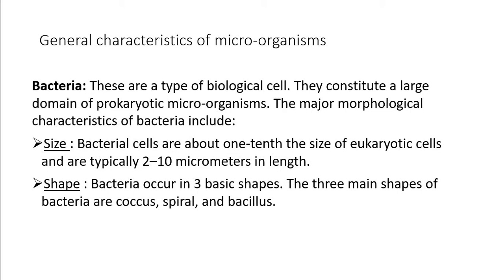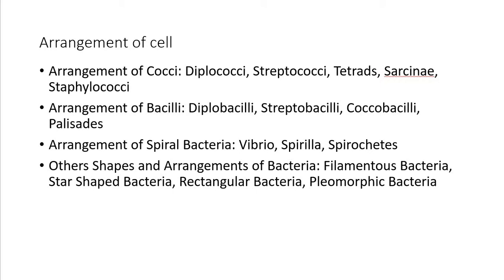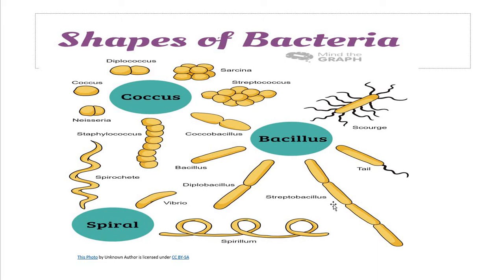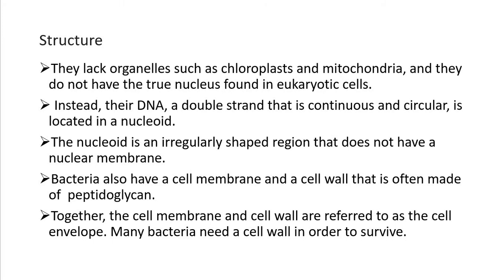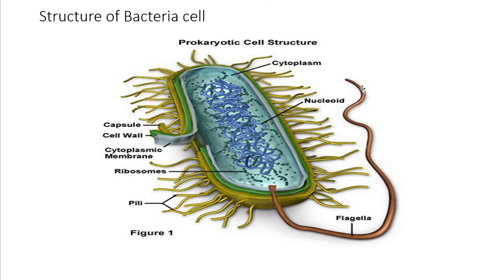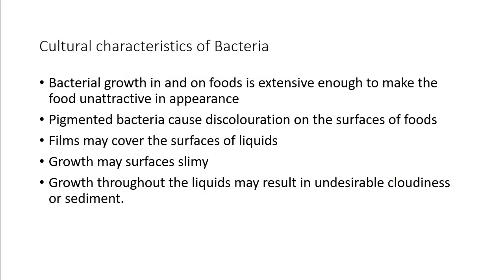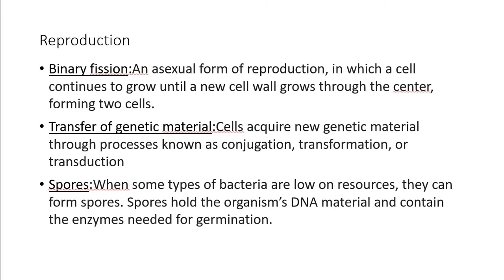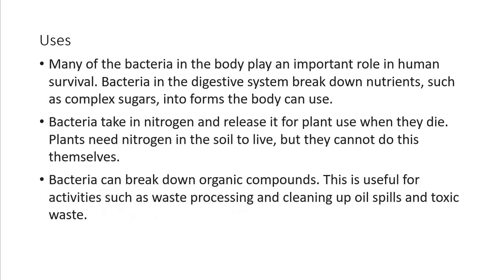Food Processing and Preservation,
Unit 2, Video-3, General characteristics of microorganisms